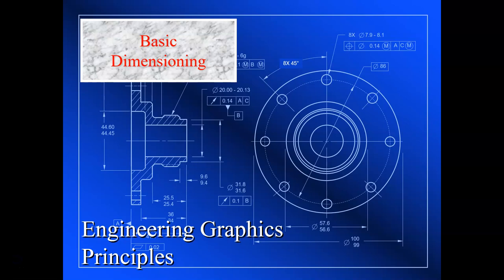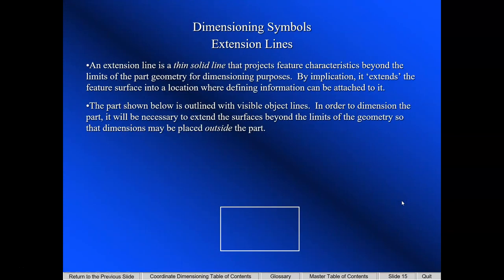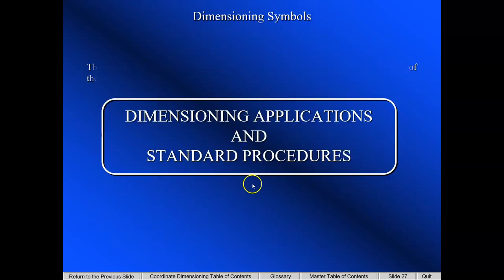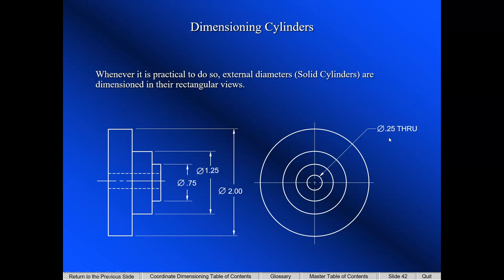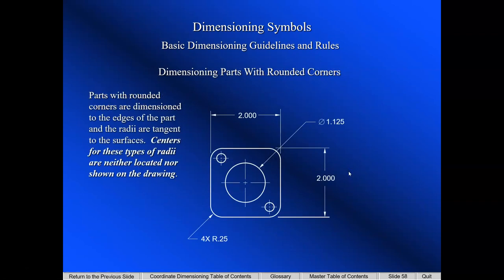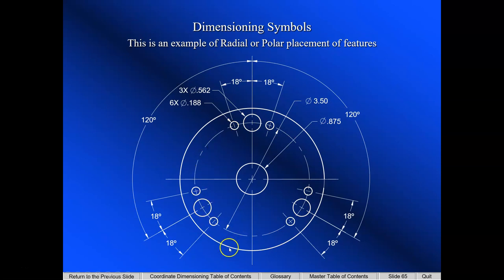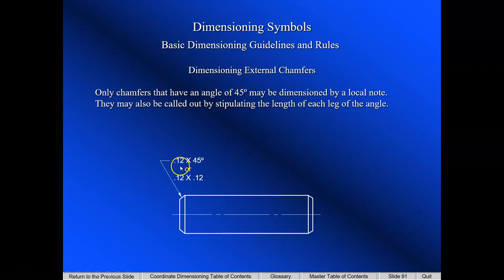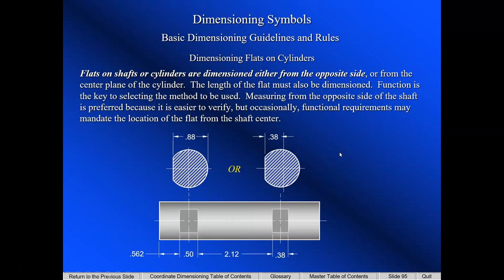Ch. 8 Basic Dimensioning Lecture